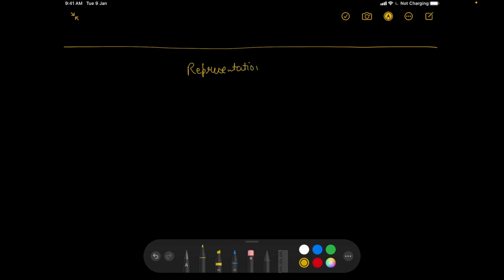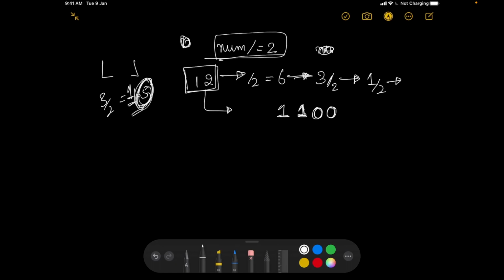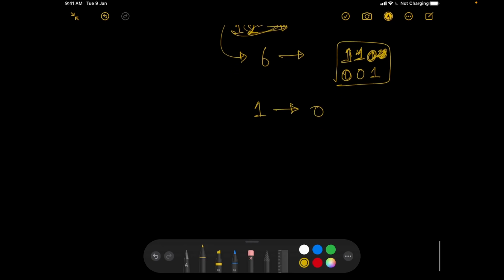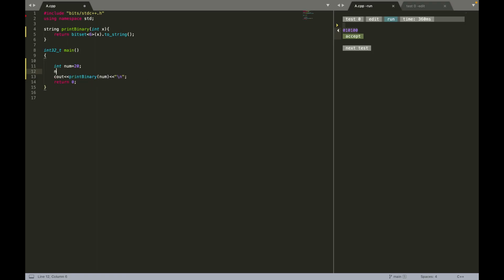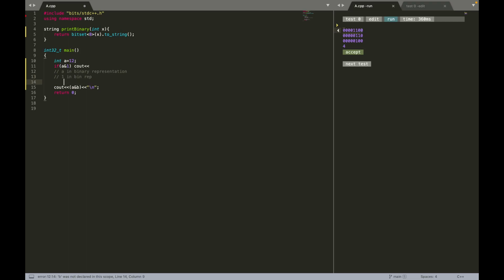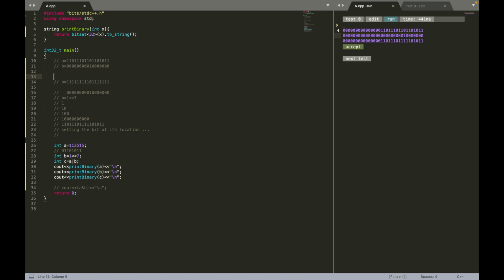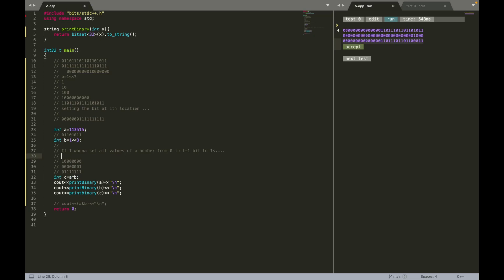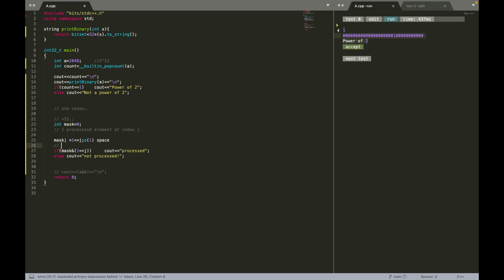Bit manipulations | C++ implementation | from scratch all you need to know